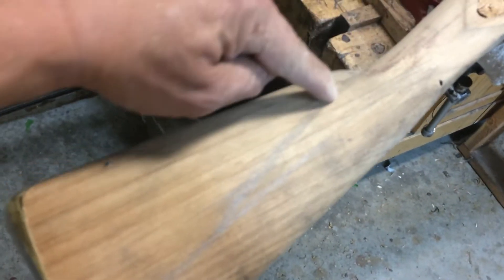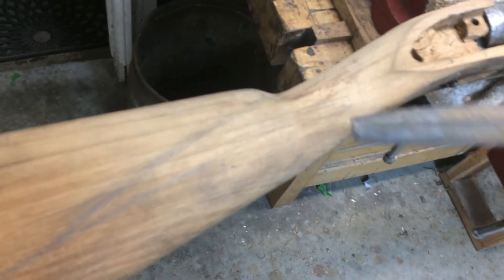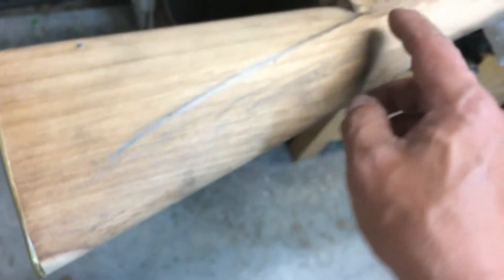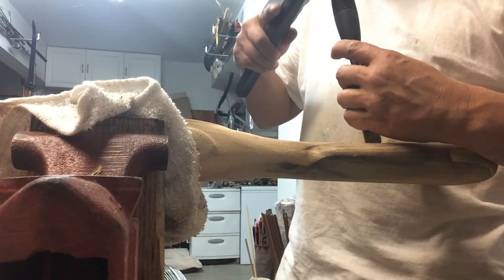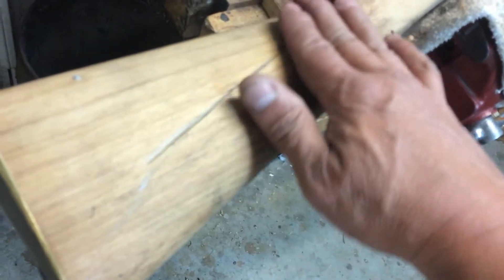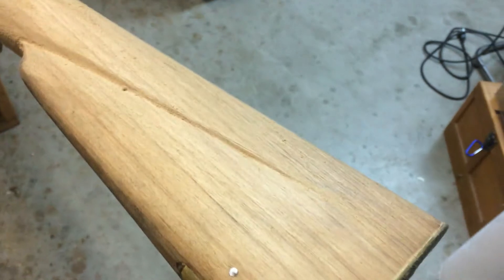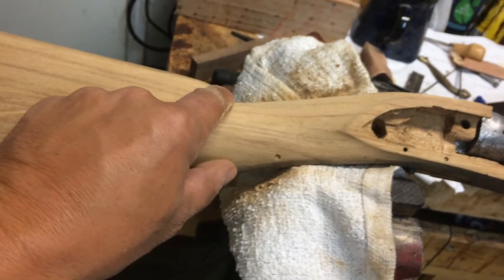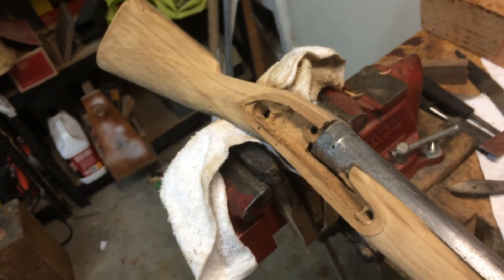Brown Bess #13 Carving butt stock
Extending and slimming the wrist